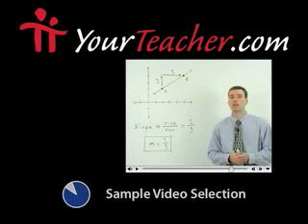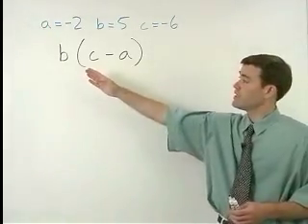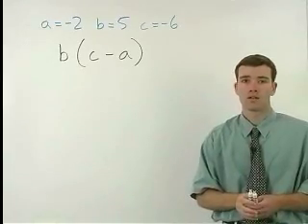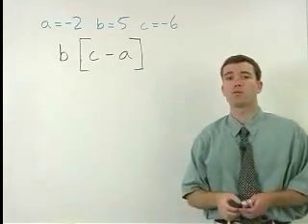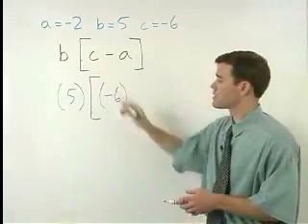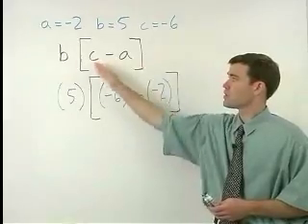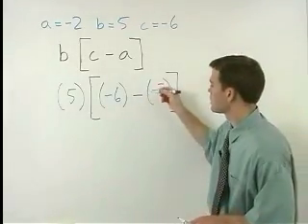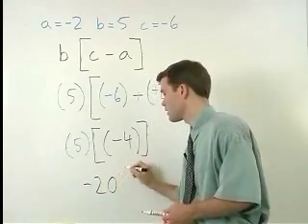Evaluating Expressions - MathHelp.com - Algebra Help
For a complete lesson on evaluating expressions, go - 1000+ online math lessons featuring a personal math teacher inside every lesson! In this lesson, students learn to evaluate expressions by substituting the given integers in for the variables in the given expression, then simplifying. Students also learn to use parentheses when substituting.